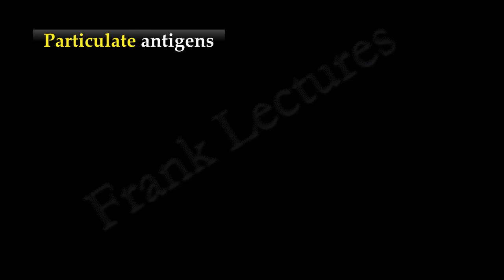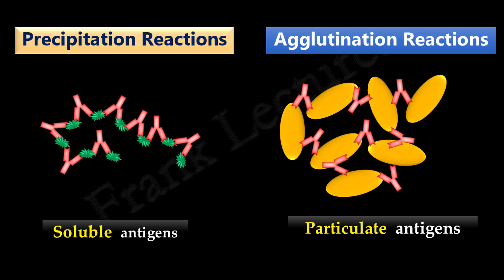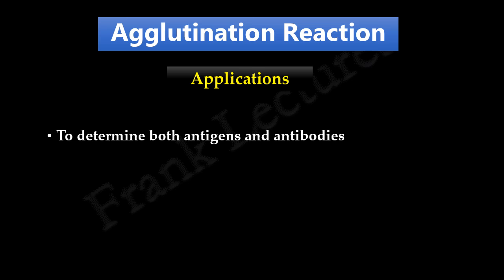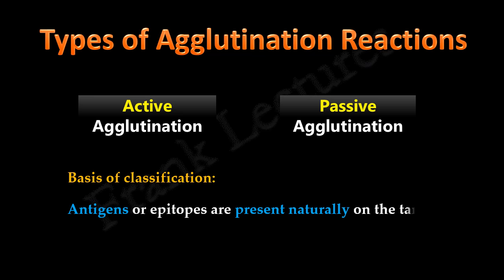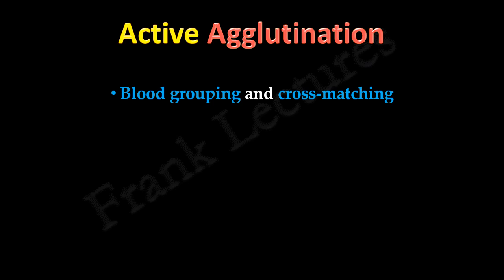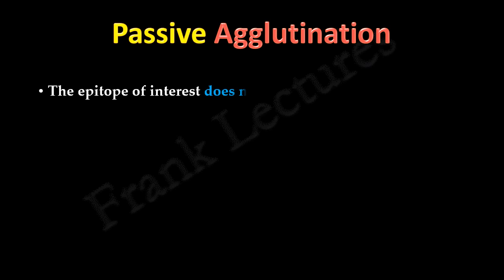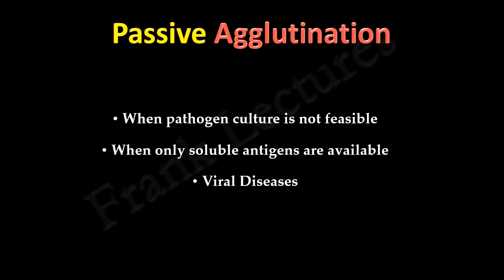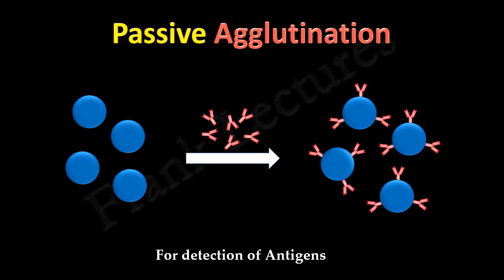Agglutination Reactions (FL-Immuno/60)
In this video lecture we will understand..
What are agglutination reactions?
Difference between Precipitation and Agglutination reactions.
Types of agglutination reactions and their importance in diagnostic immunology.